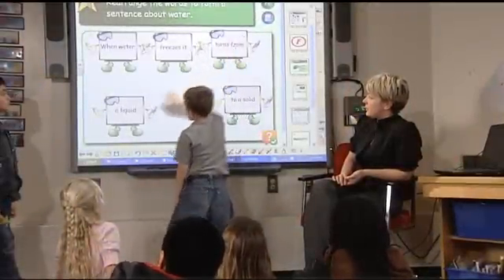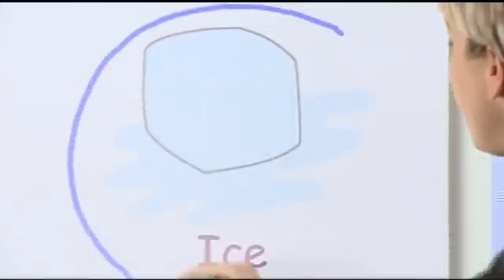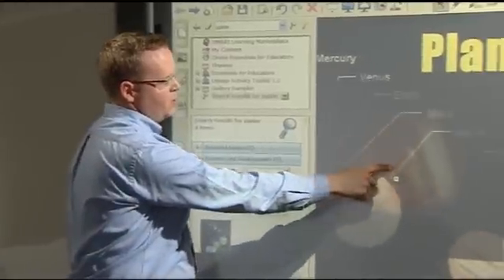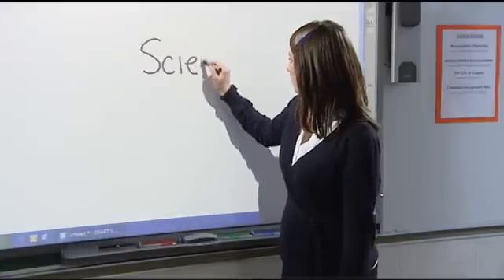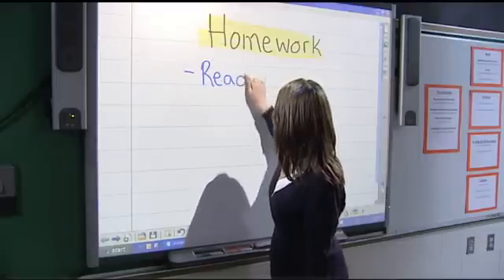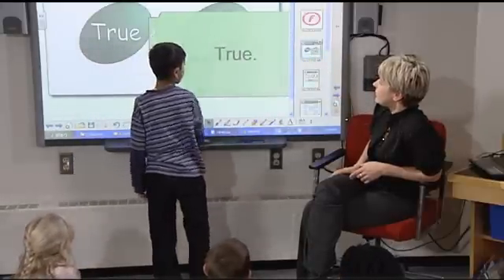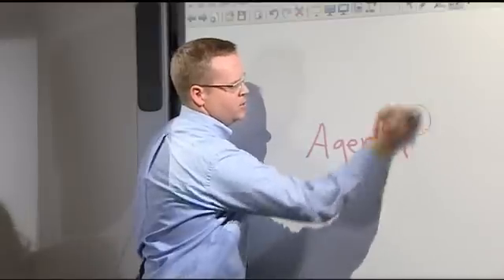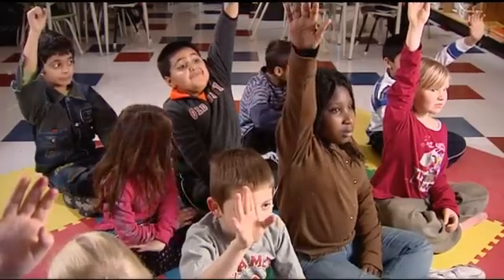SMART Boards Why are they so easy to use?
Watch teachers and students demonstrate what makes the SMART Board so easy to use, and hear what teachers have to say about how SMART products are engaging students and improving learning outcomes in the classroom.